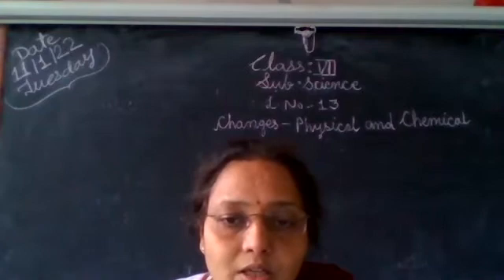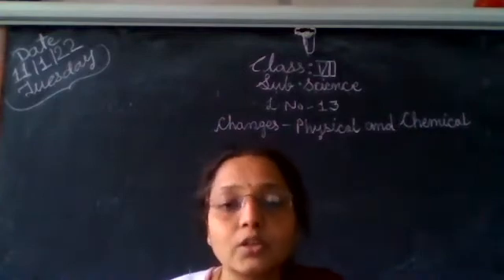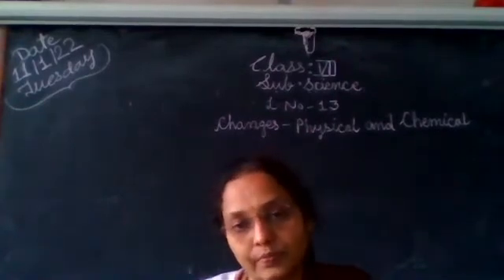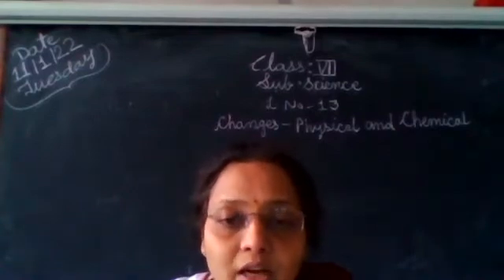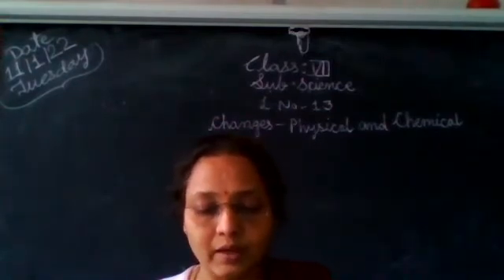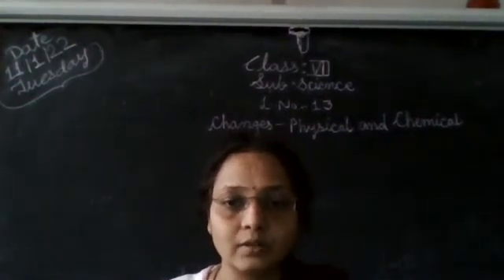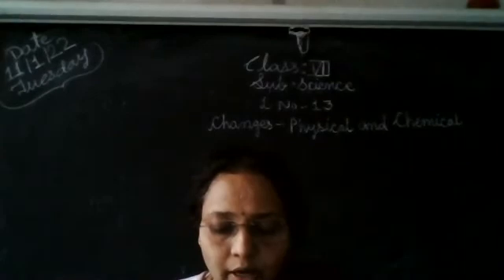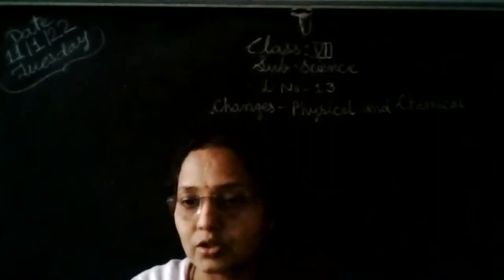STATE BOARD Std 7 Science